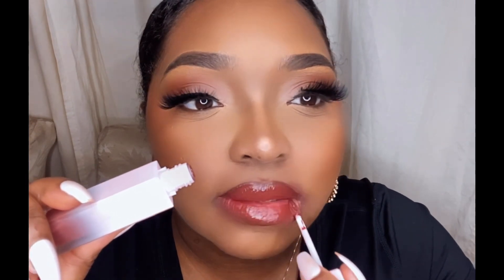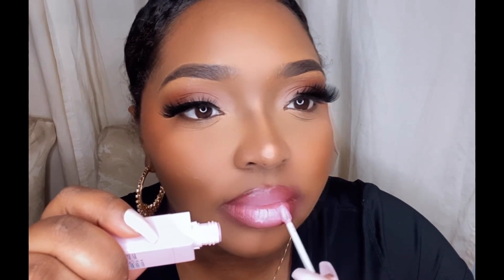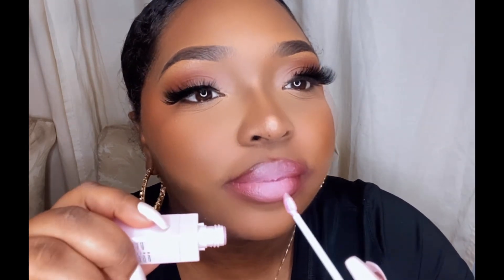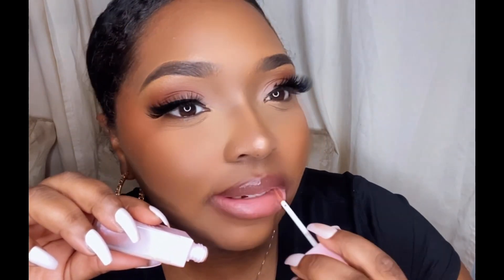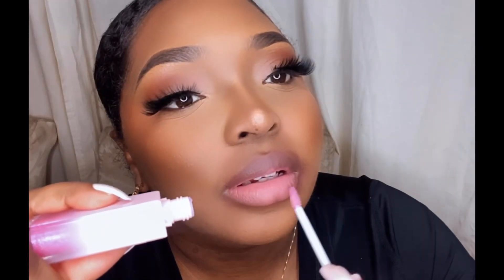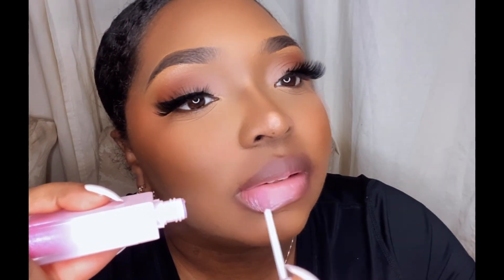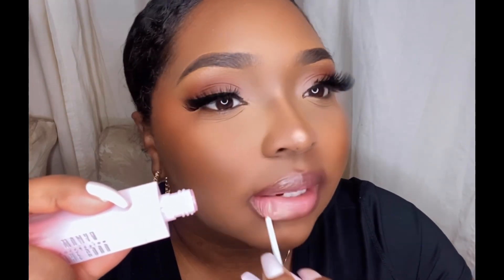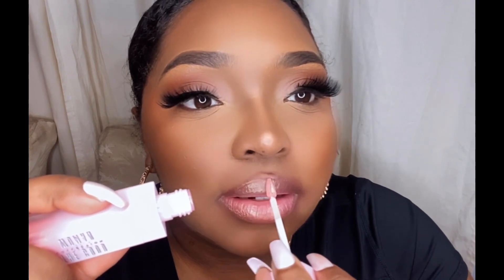Try on some lipgloss/lipsticks with me!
The Good Woman Collection by DBN Beauty!